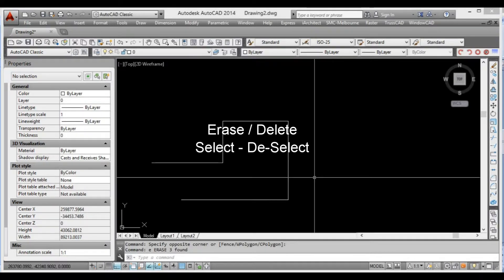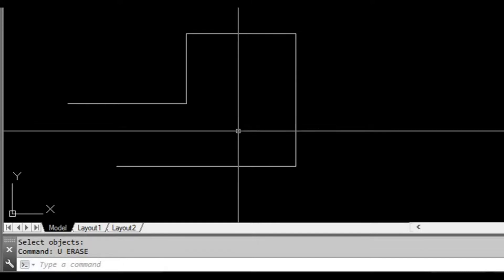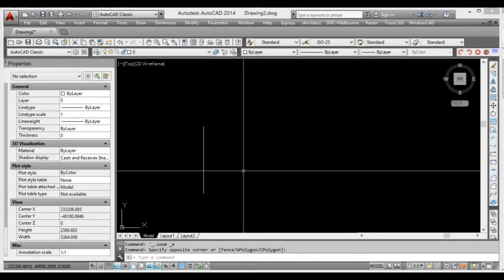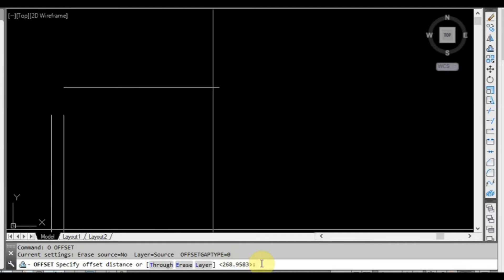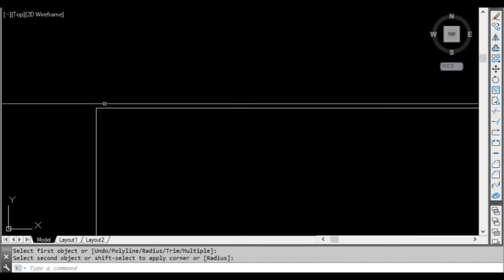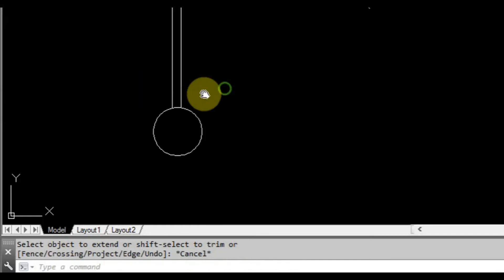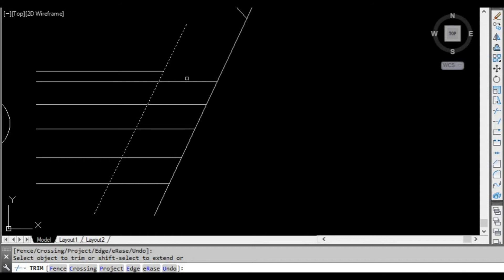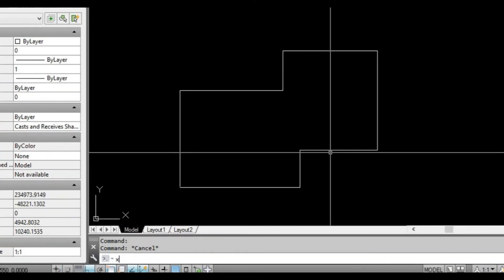AutoCAD Tutorial for Beginners Training - Chapter01 Lesson03 HD Part2of2 - Basic Manipulate Commands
Lesson 03 part2
Basic Manipulating commands
00:04 Erase/Delete/Undo
02:32 Selecting/Deselecting Objects
04:06 offset,  fillet,  extend, trim
14:11 Explode